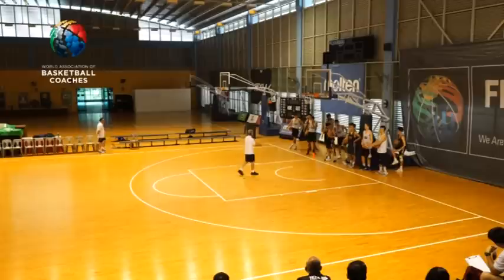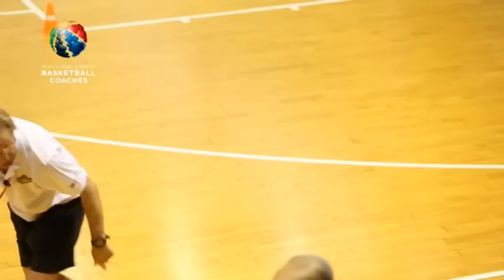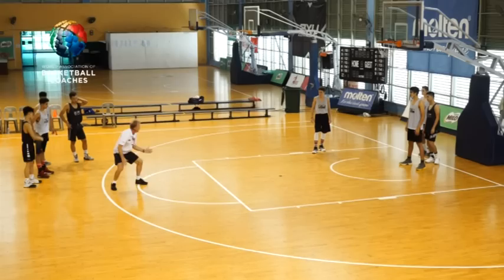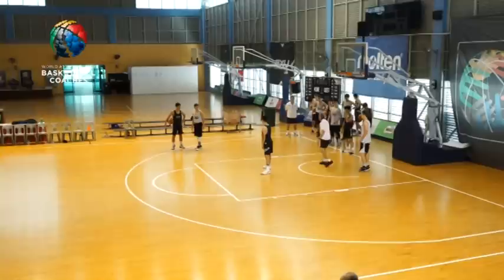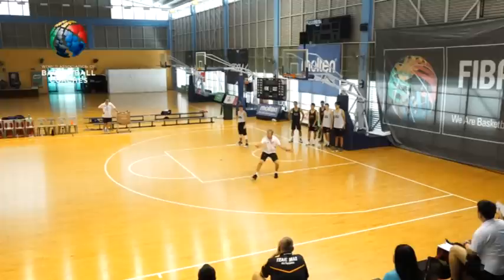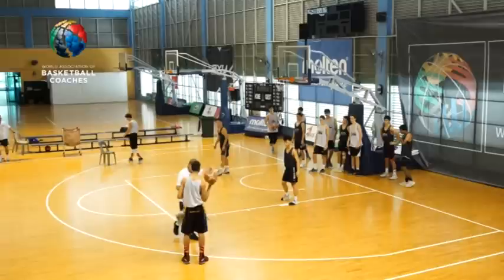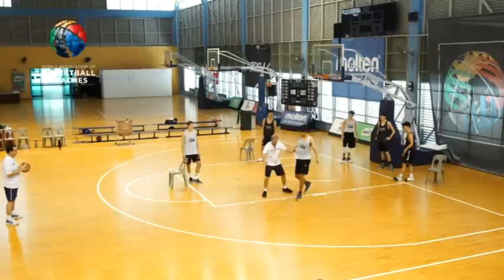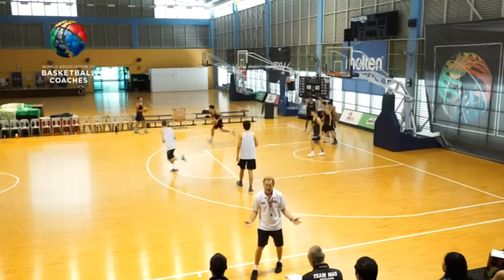Individual Defense - Gordon McLeod - Basketball Fundamentals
Coach Gordon McLeod goes over some of the best drills to improve your individual defense.